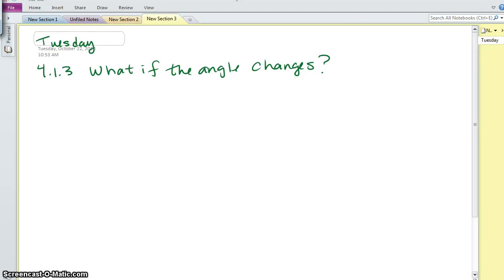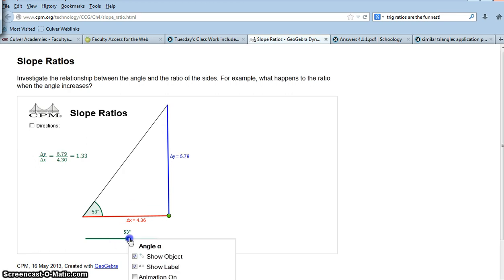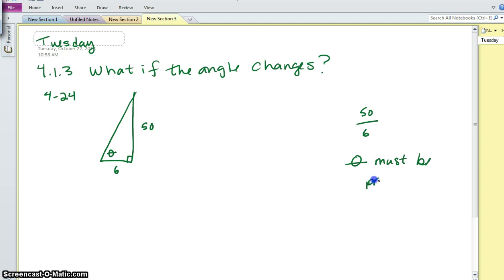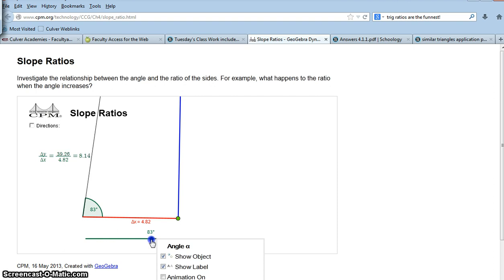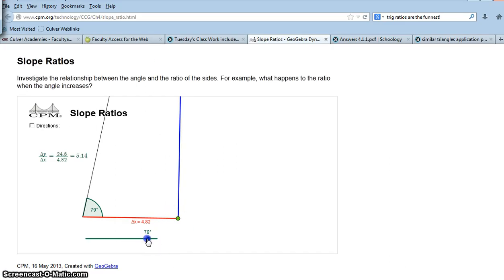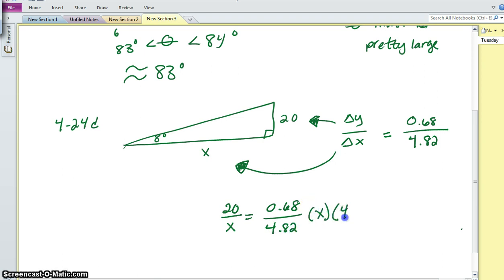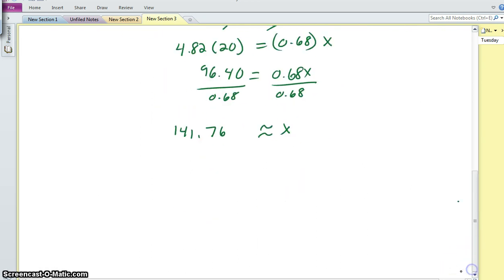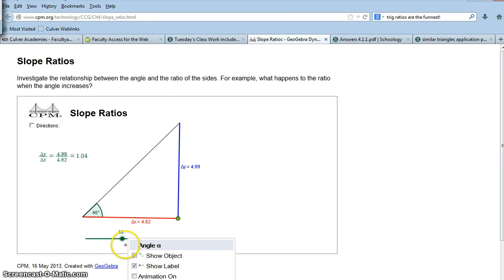4 1 3 Using the Dynamic software to find ratios and angles